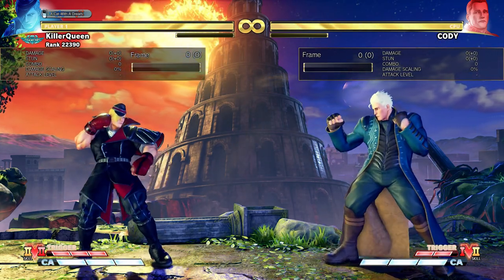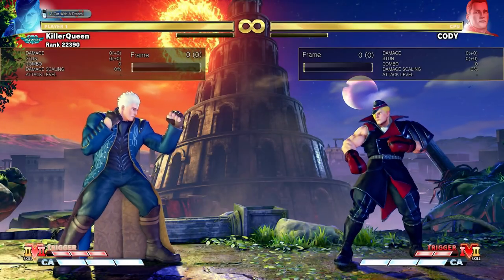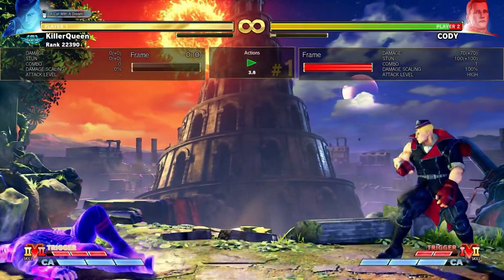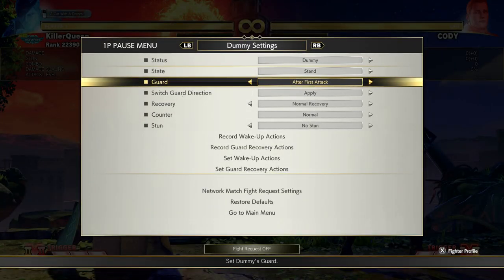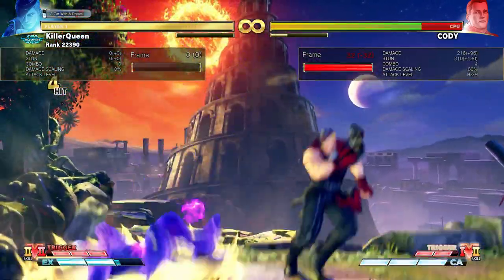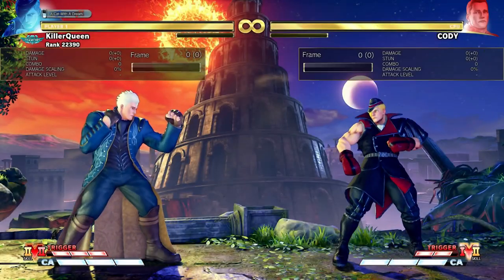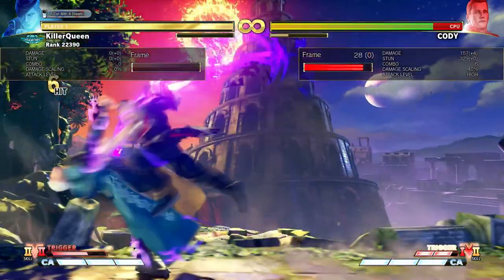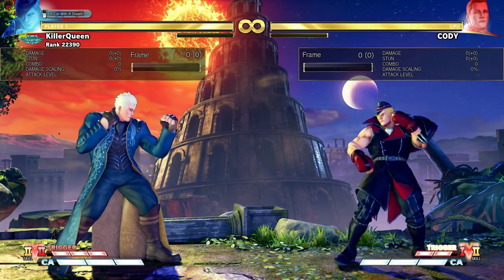SFV Ed: Season 5 Patch Notes (Championship Edition)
Terribly made video where I'm talking about Ed's balance changes and additions in season 5.